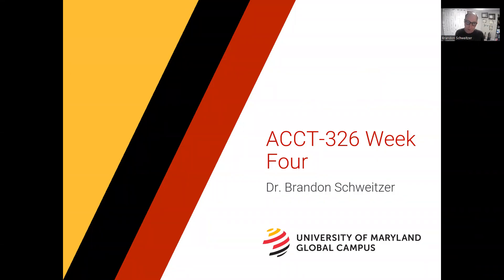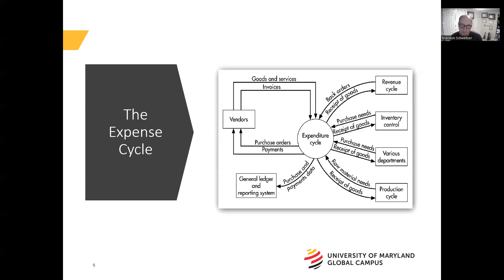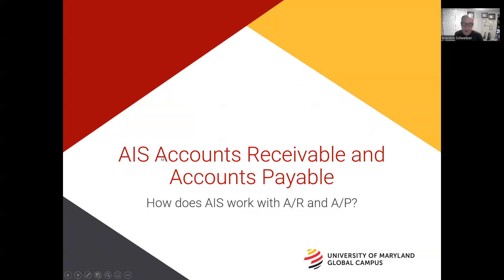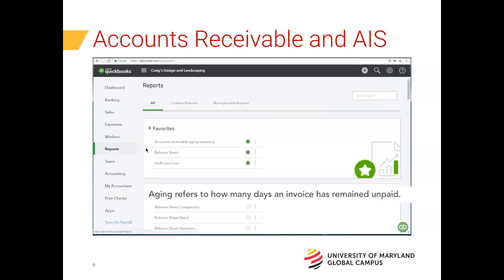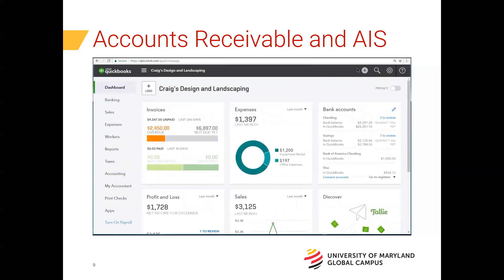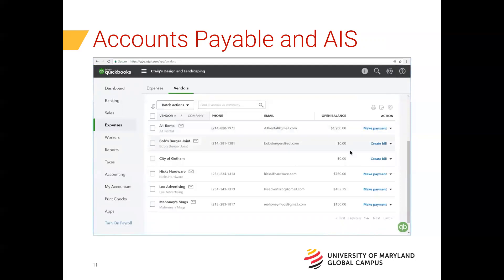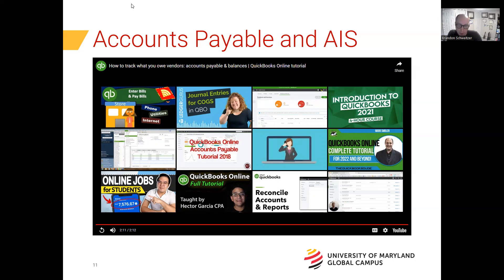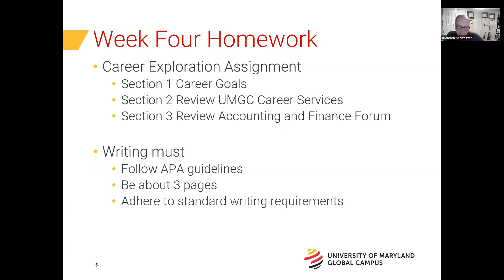Accounts Receivable and Accounts Payable in AIS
This video discusses Accounts Receivable and Accounts Payable in AIS.